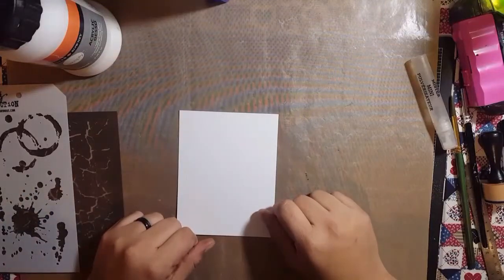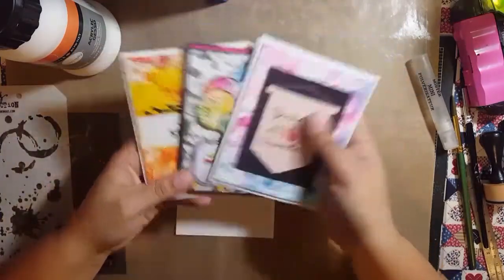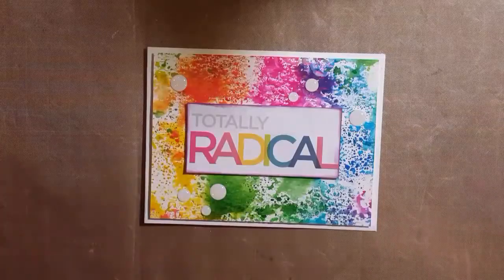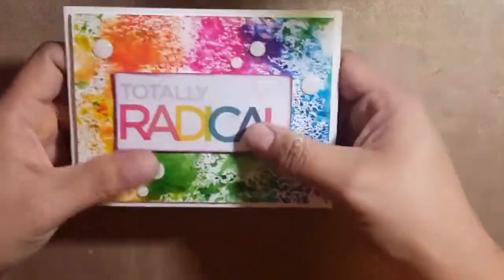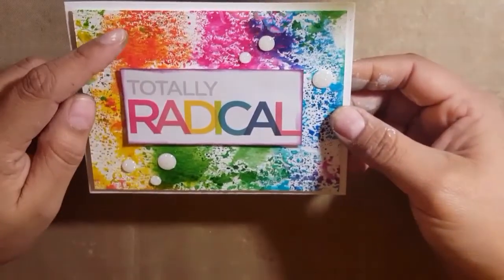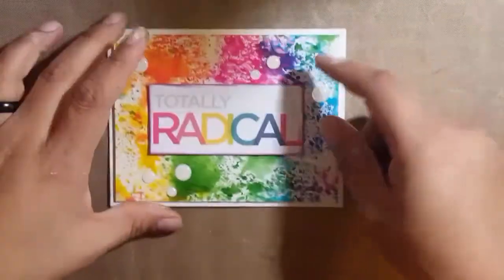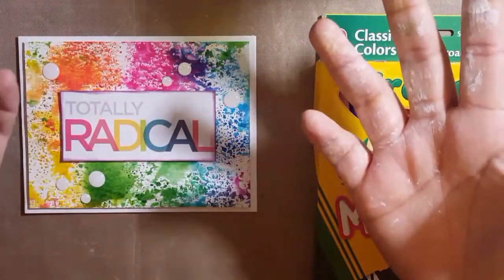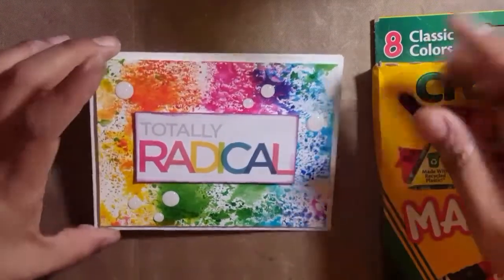Colorful Card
Fun watercolor effect using Ranger products!

Periscope- @loonyeli

All videos recorded and edited on my Galaxy S6.